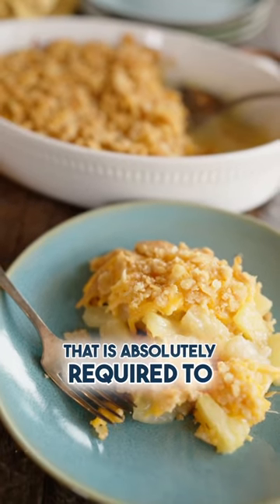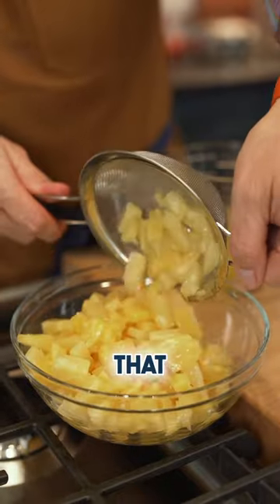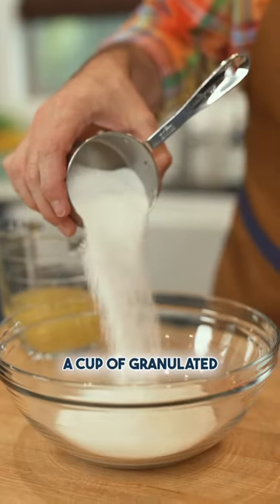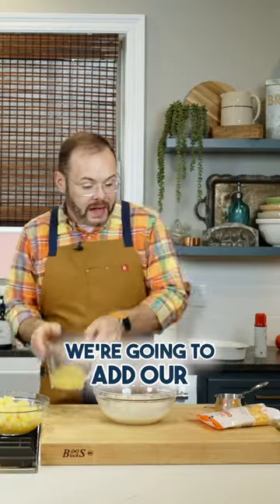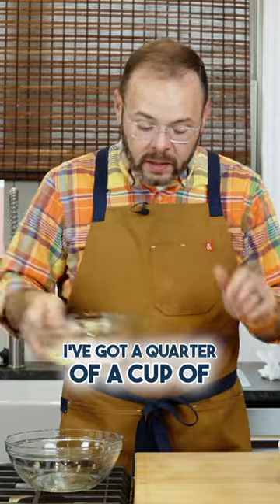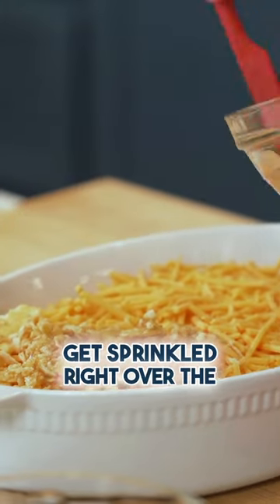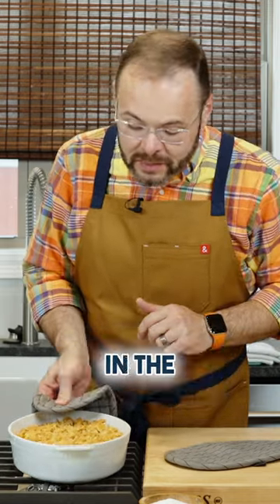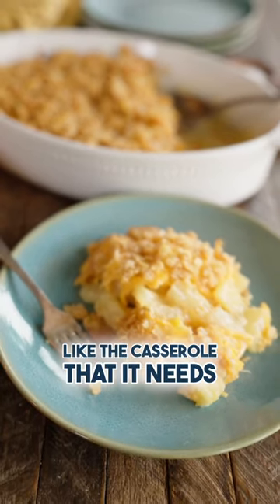How to Make Pineapple Cheese Casserole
Pineapple Cheese Casserole is a sweet and salty Southern favorite! This quick and easy recipe combines simple ingredients for a fun and delicious side dish!